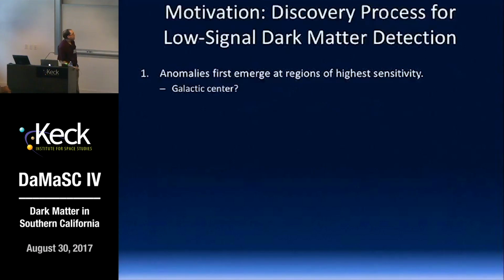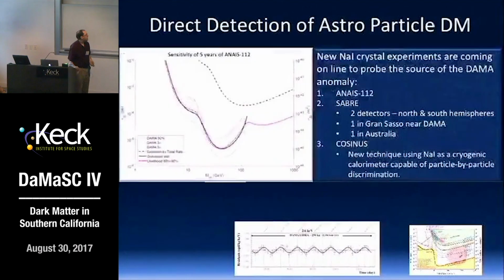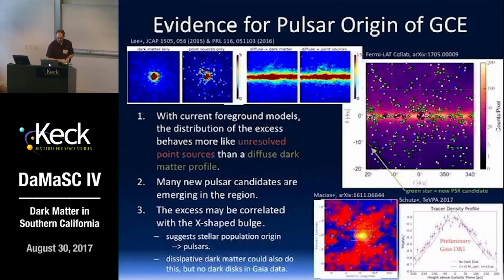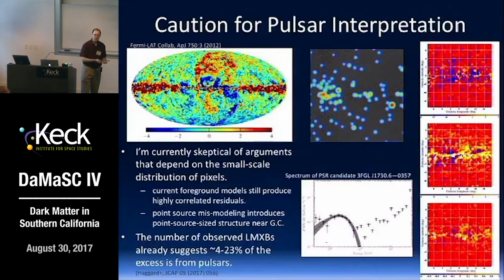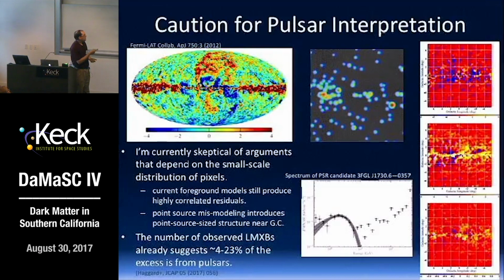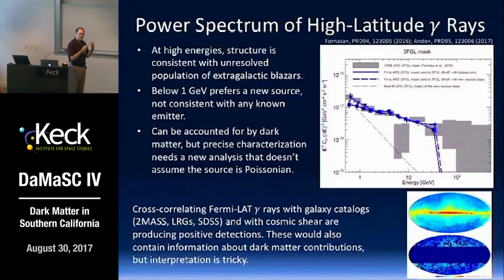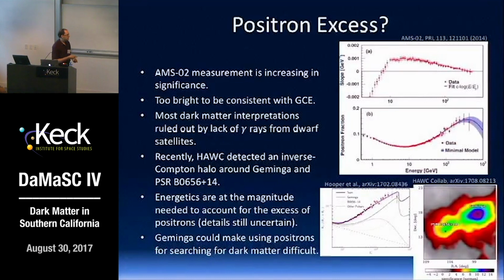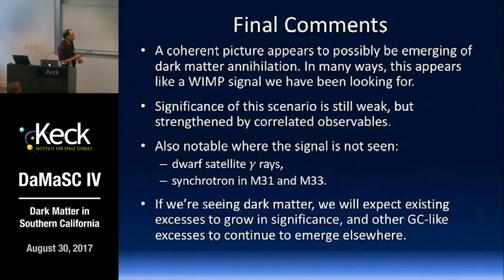Astroparticle Anomalies: Current Hints of Possible Dark Matter Signals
Watch Sheldon Campbell from UC Irvine talk about Astroparticle Anomalies at the fourth edition of the DaMaSC (Dark Matter in Southern California) symposium that focused on dark matter beyond the WIMP paradigm (August 30, 2017).